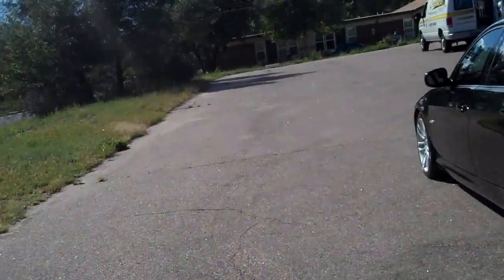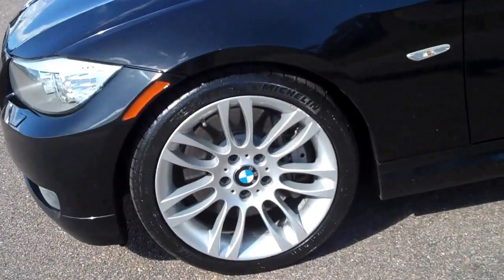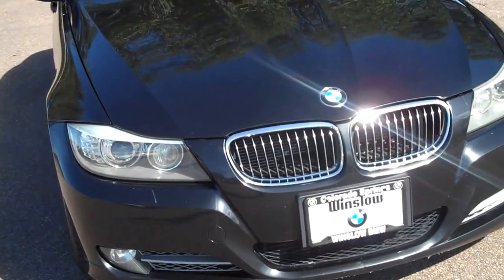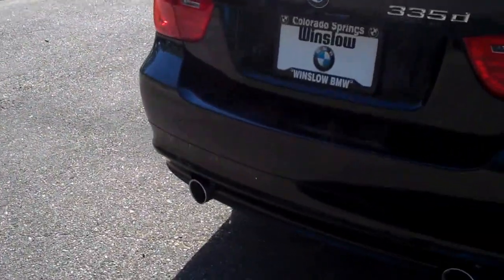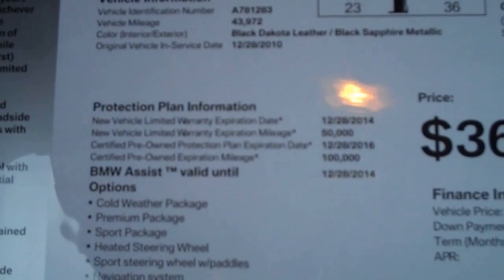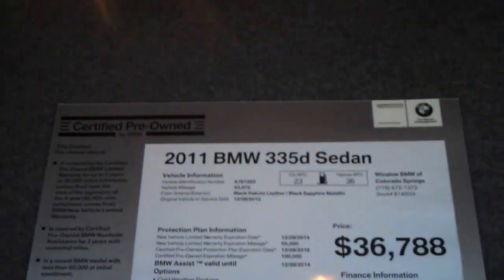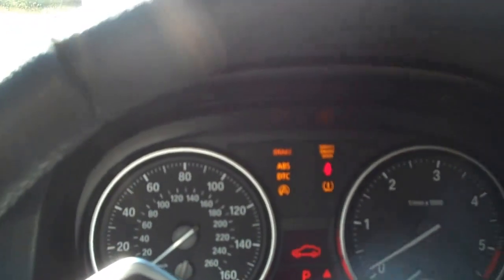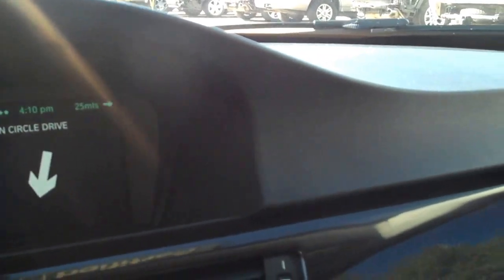b14052a '11 BMW 335d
..Very Nice Certified Pre-Owned '11 BMW 335d (Diesel) Sedan in Black Sapphire Metallic over Black Dakota Leather...loaded with the Cold Weather Package, Premium Package, Sport Package, Heated Steering Wheel, Sport Steering Wheel w/Paddle Shifters, Navigation System, Sirius Satellite Radio, iPod and USB Adapter, & More!!! Should you have any questions about the above Packages or Options, please call Bob Evans at , or e-mail to , and thank you for looking...